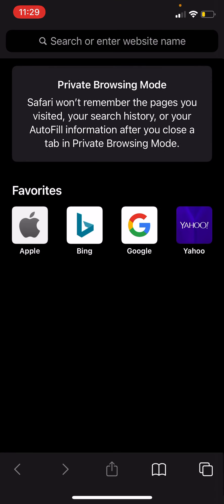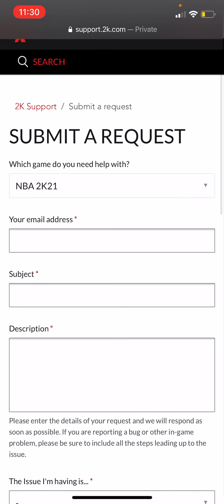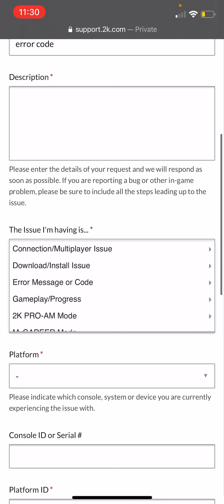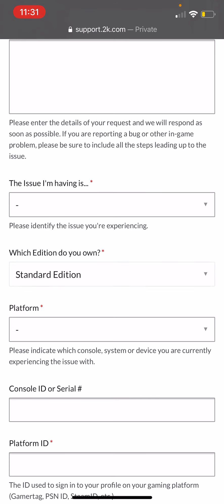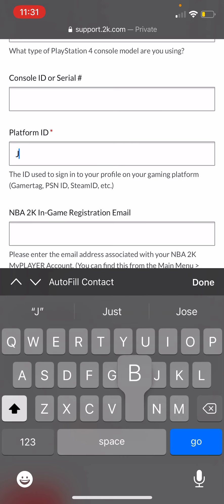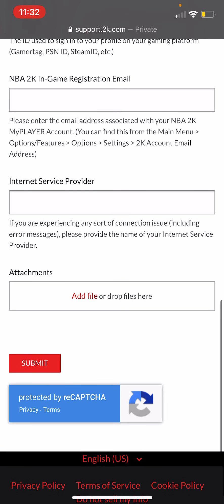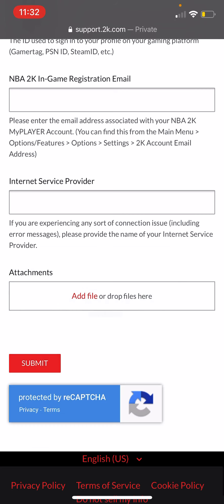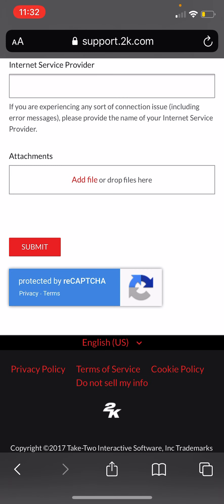How to submit a ticket (request) to 2k support *my save file corrupted*